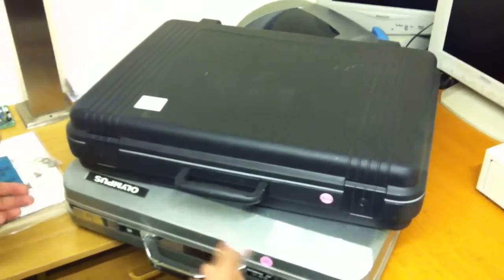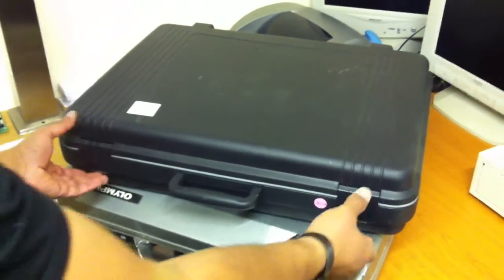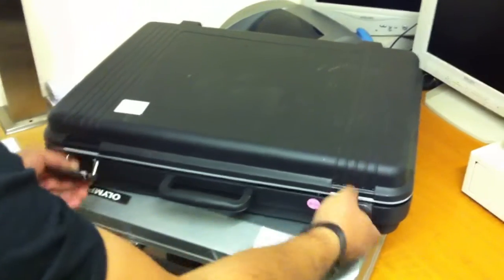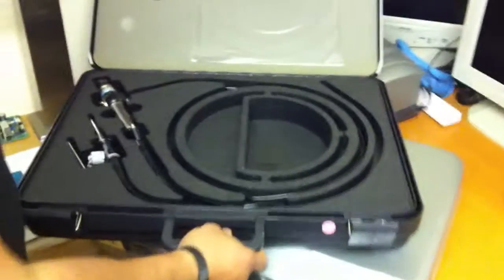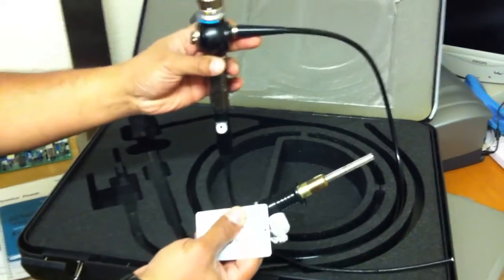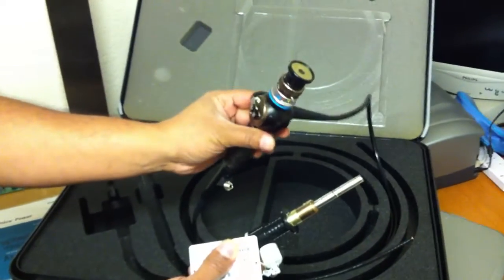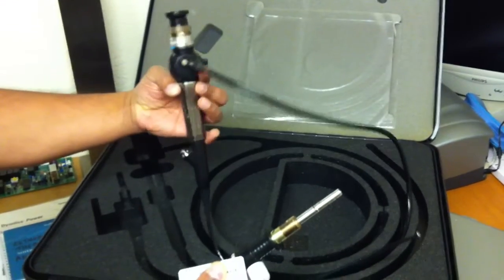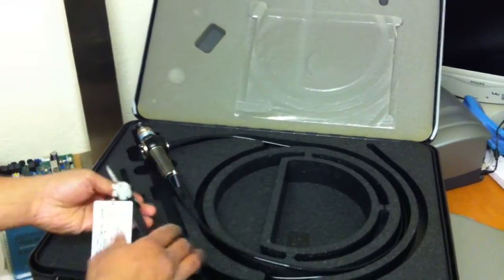maxxmed corby 05